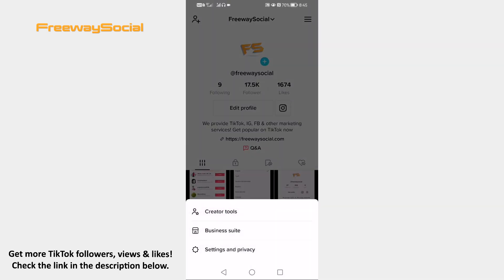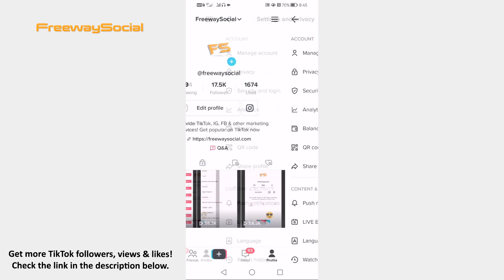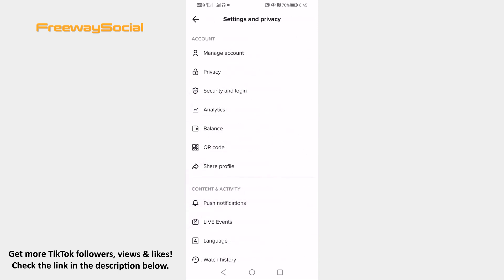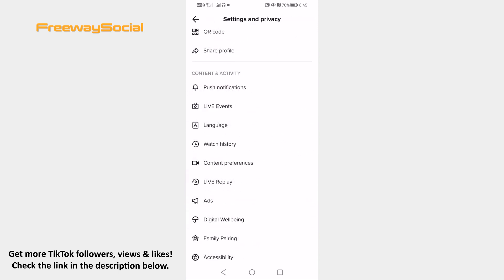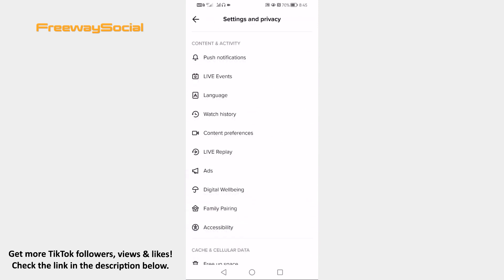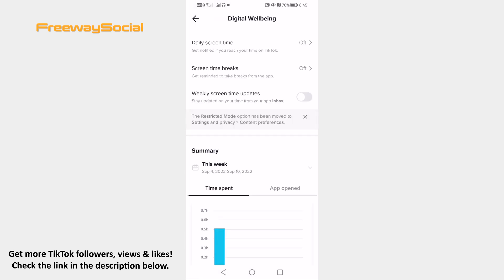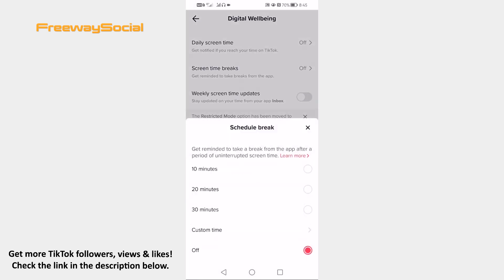How To Set Reminder To Take A Break On TikTok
In this video I am going to show you how to set reminder to take a break on TikTok.

Simply follow these steps and you will learn how it’s done:

1. Open TikTok app on your phone and login to your TikTok account.
2. Tap on the menu icon at the upper right corner of your screen.
3. Click on “Settings and privacy”.
4. Proceed to “Digital wellbeing”.
5. Click on “Screen time breaks” and here you will be able to set a reminder to take a break on TikTok.

That’s it!

I hope this guide was helpful and you were able to set reminder to take a break on TikTok. Don’t forget to like this video and visit us